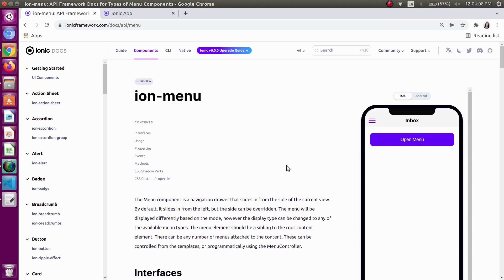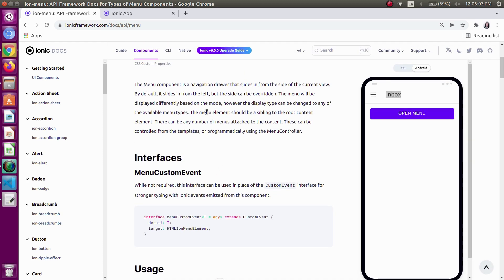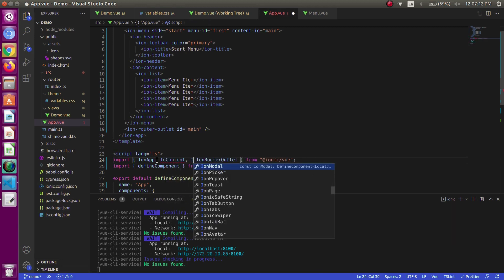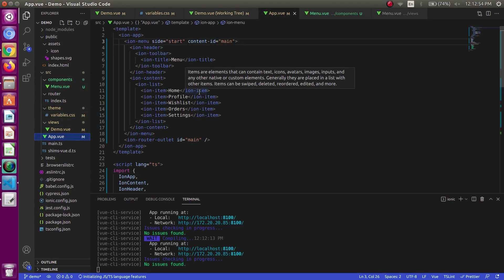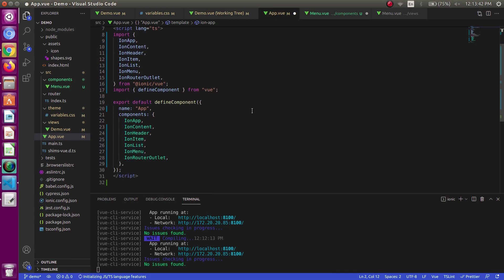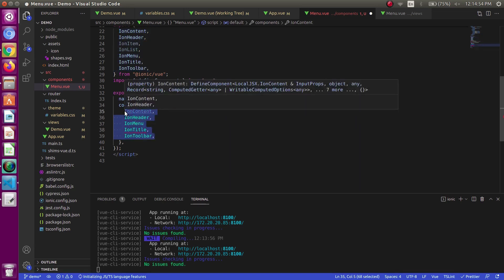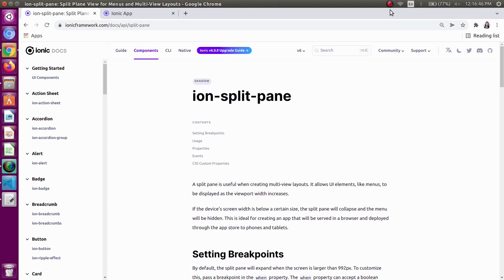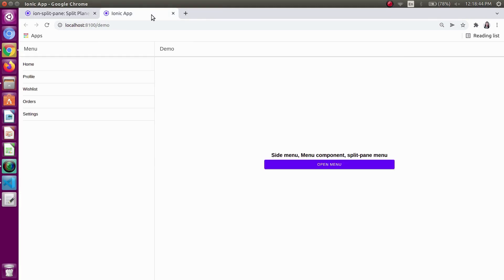Side menu and splitpane in Ionic